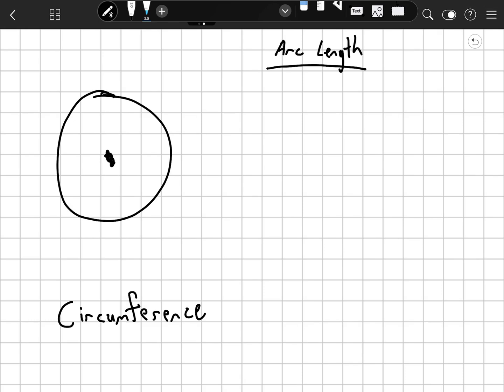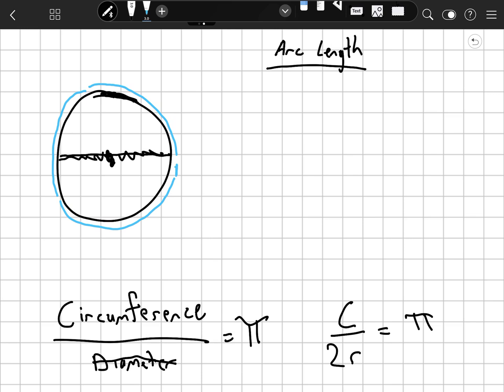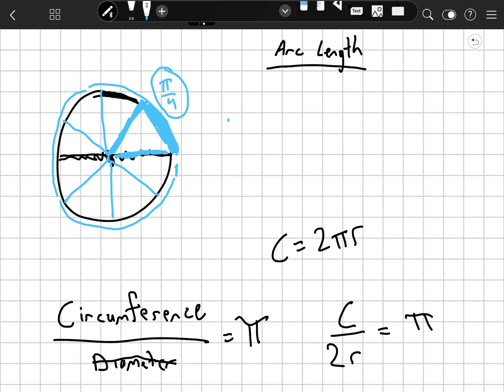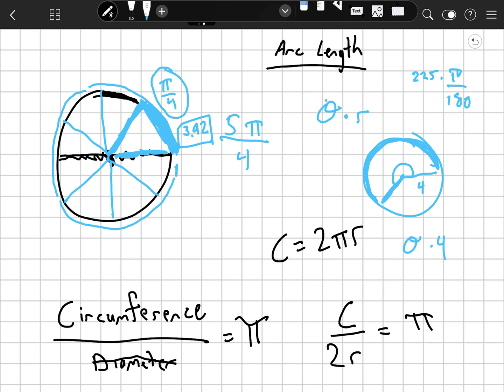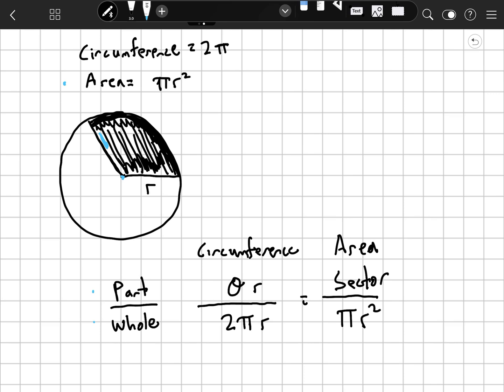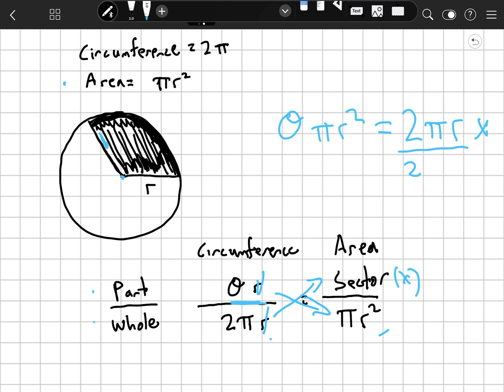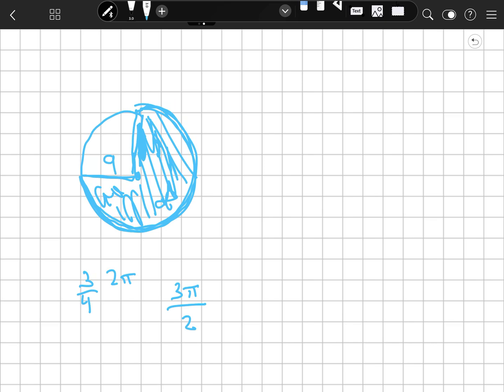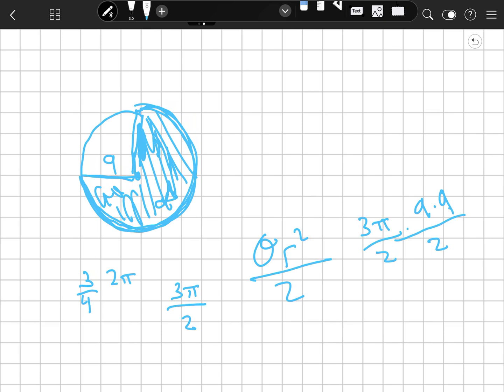8 4 arcs and sectors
This video is about using proportions to find arc lengths and sector areas.